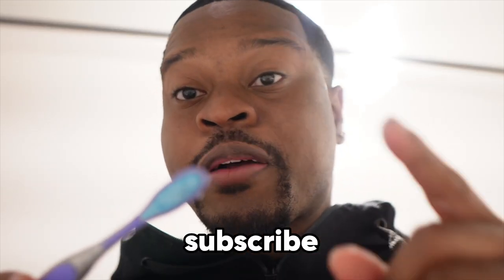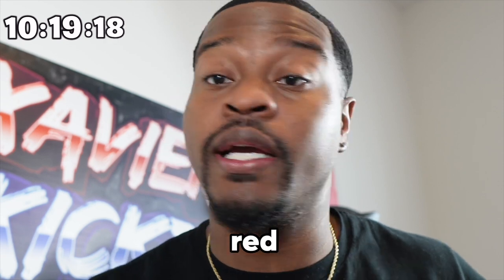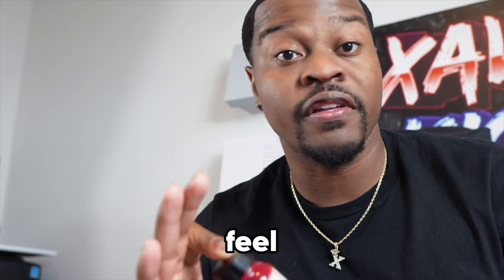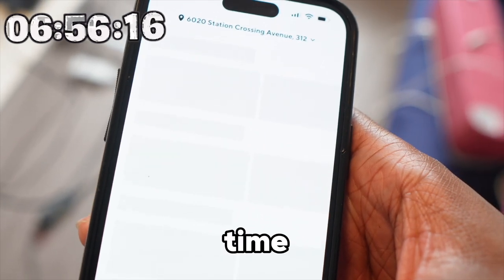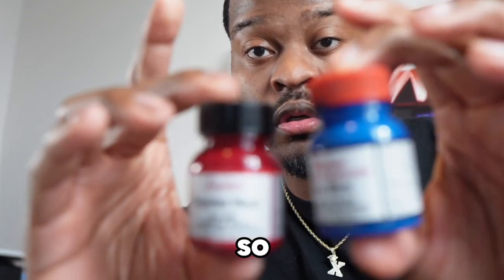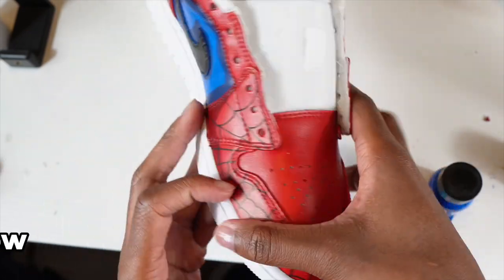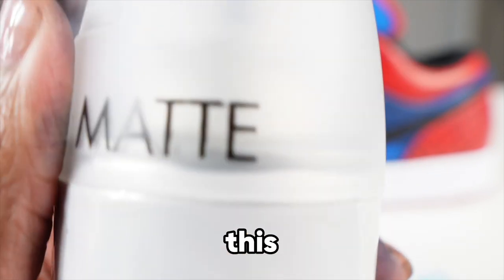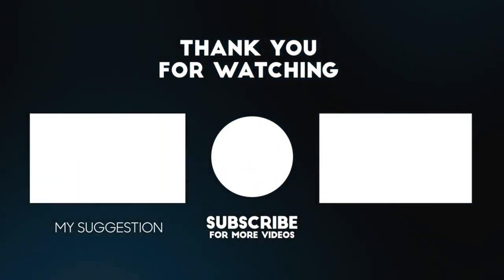These Custom Shoes Took Me Over 12 Hours To Make! 👟🎨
These Custom Shoes Took Me Over 12 Hours To Make! 👟🎨 - In today's video I customize some shoes for 12 hours and I had to chose a marvel character as a theme. This custom was one of my favorite ones